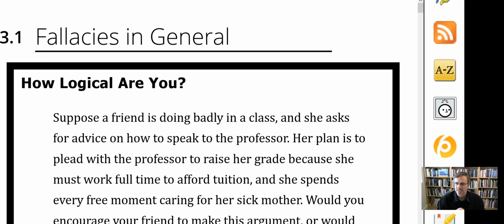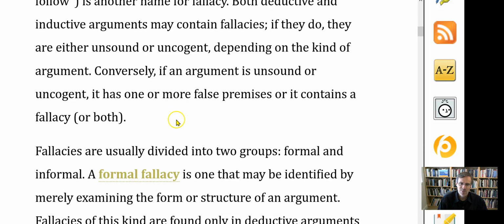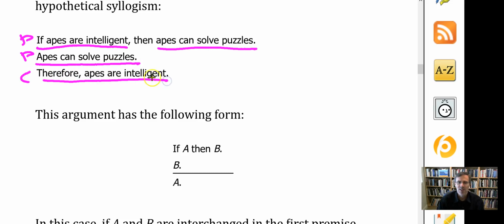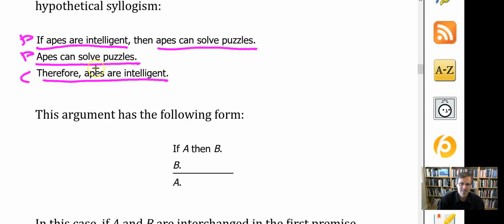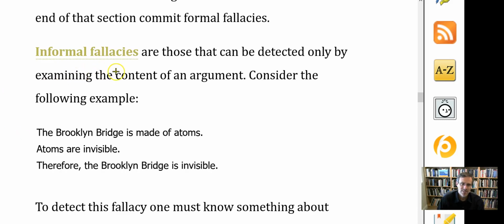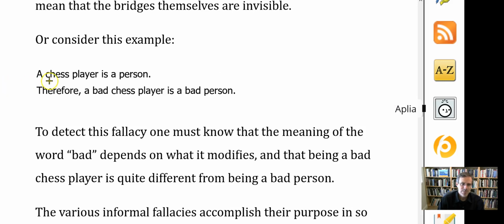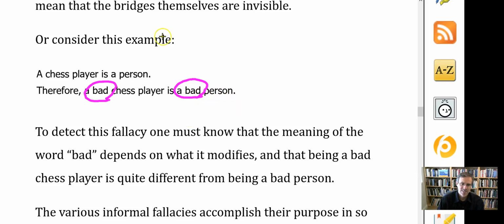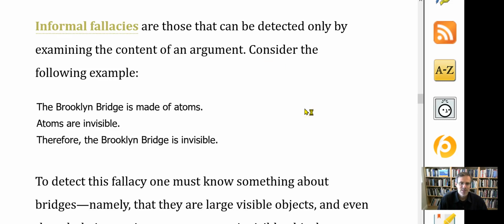Phil 6, Mod 3.1 Fallacies Intro